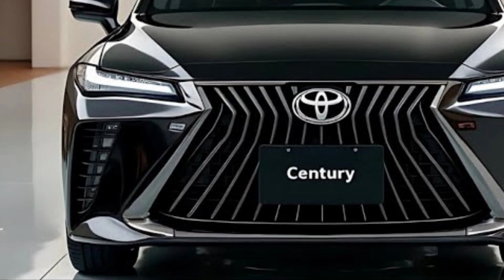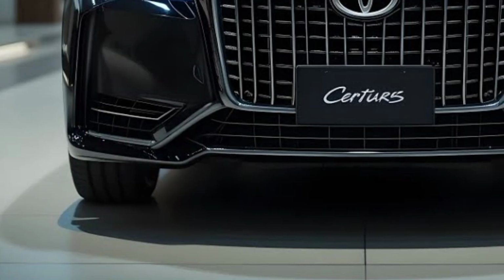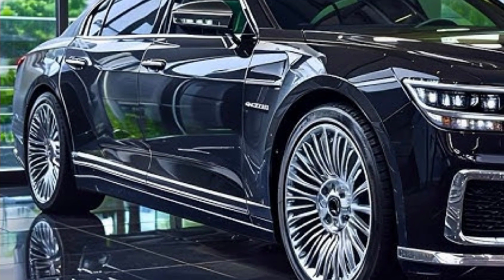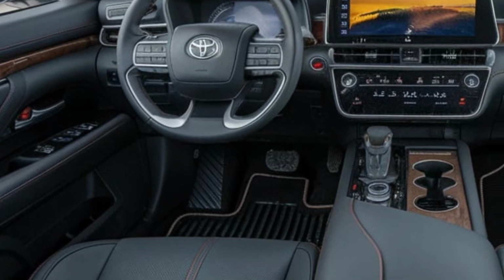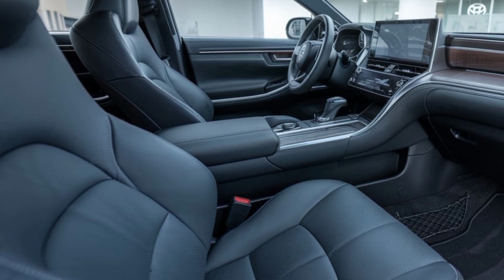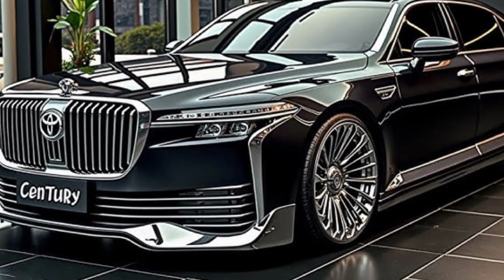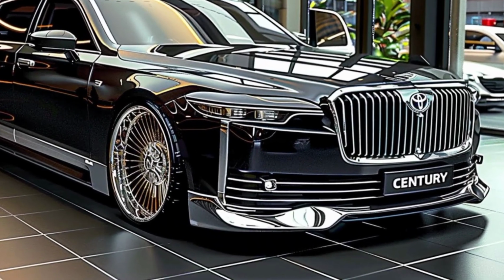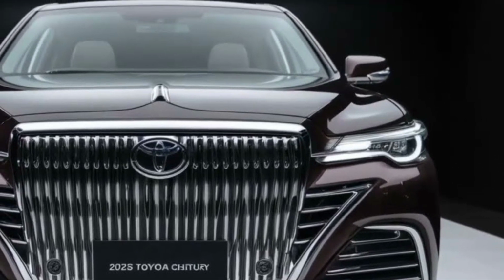2025 Toyota Century – The Ultimate Luxury Sedan & SUV Unveiled!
Experience the pinnacle of Japanese luxury with the 2025 Toyota Century. Designed for the elite, this hand-assembled masterpiece blends tradition with modern innovation, offering both a classic sedan and an all-new SUV variant. Powered by a refined 3.5-liter V6 plug-in hybrid system, the Century delivers an ultra-smooth, whisper-quiet ride with impressive fuel efficiency. Whether chauffeured or self-driven, it offers unmatched comfort, making every journey an experience of pure sophistication.

Step inside a world of elegance with handcrafted wood accents, plush leather upholstery, and state-of-the-art noise cancellation, ensuring a serene cabin environment. The rear seats redefine luxury, featuring reclining functions, massage options, and an extendable ottoman for ultimate relaxation. Advanced infotainment and seamless connectivity cater to modern executives, while top-tier safety features like adaptive cruise control, lane-keeping assist, and a 360-degree camera system enhance security and convenience.

The newly introduced SUV variant adds versatility to the Century lineup, offering a commanding road presence without sacrificing the refinement and exclusivity that define this legendary nameplate. With air suspension ensuring a cloud-like ride and limited production maintaining its elite status, the 2025 Toyota Century is a rare gem in the world of luxury automobiles.

Watch this video to discover why the 2025 Toyota Century is the ultimate chauffeur-driven car, combining tradition, technology, and exclusivity like never before.